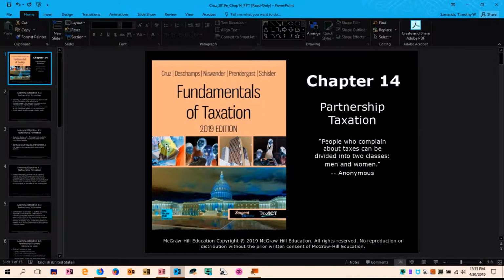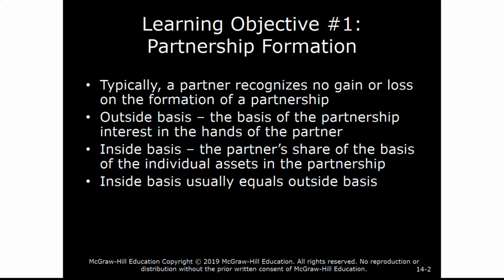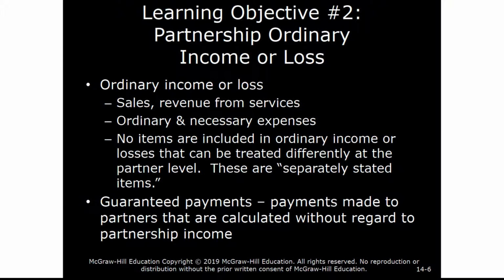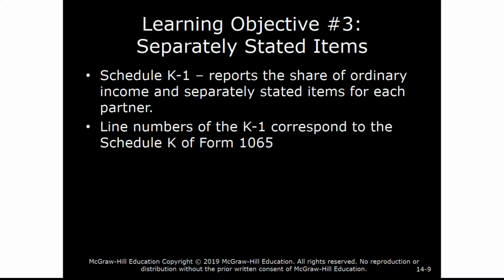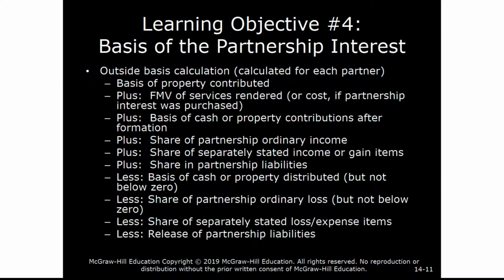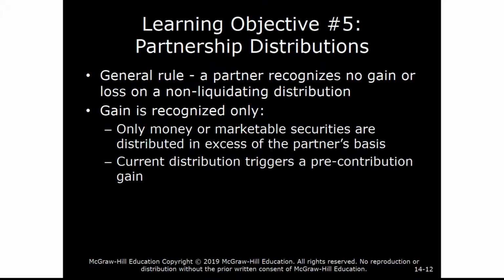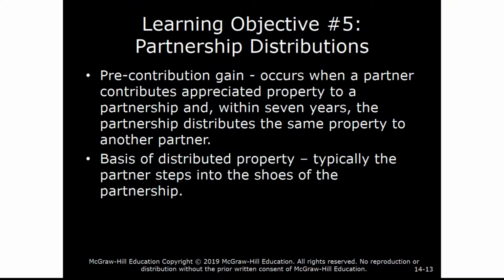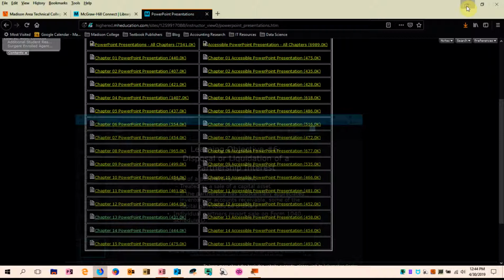BlackBoard Portfilio Course Video